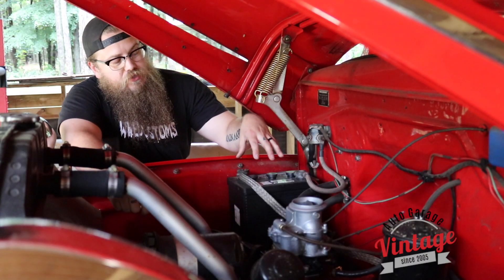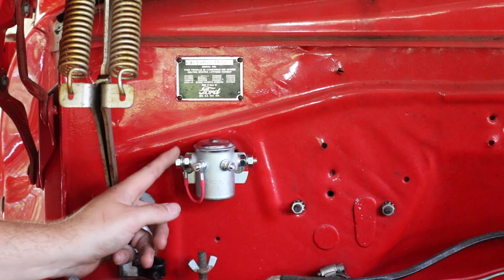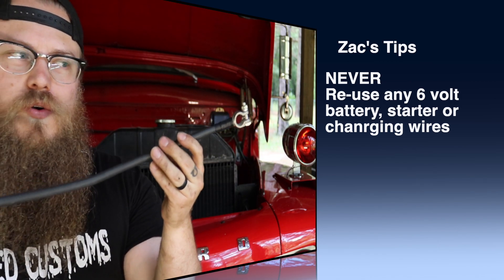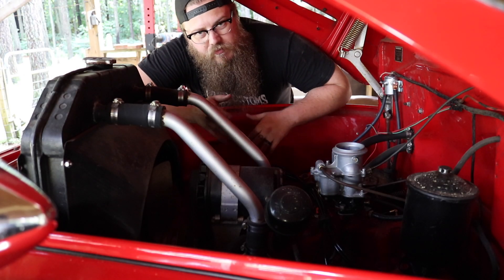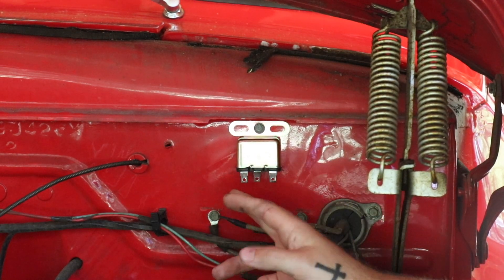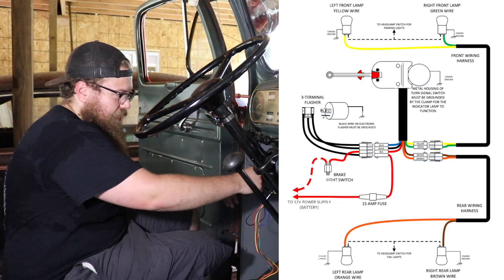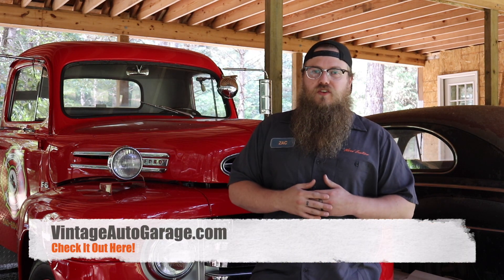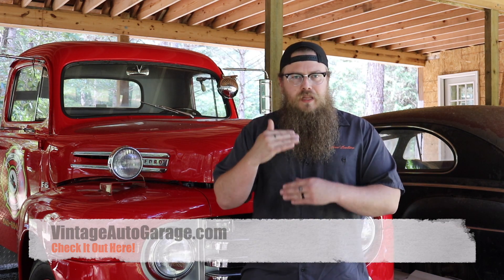12 Volt Conversion Kit Install! Flathead Ford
I show you how to convert 6 volt positive ground to 12 volt negative ground. I use the Kit from VintageAutoGarage.com

Make sure you check them out, I also have shirts for sale!